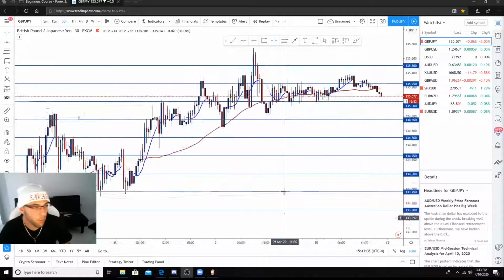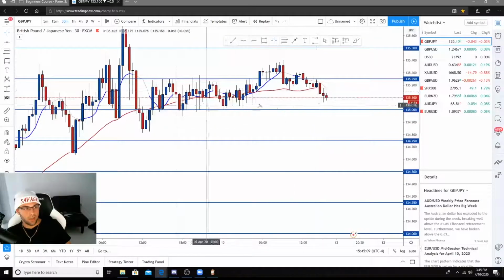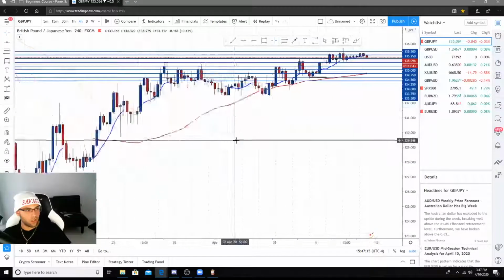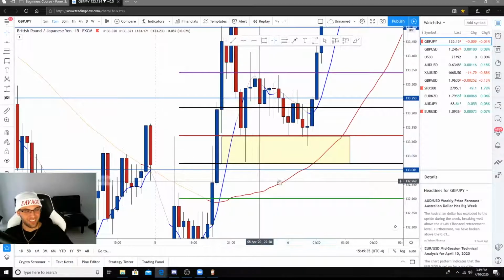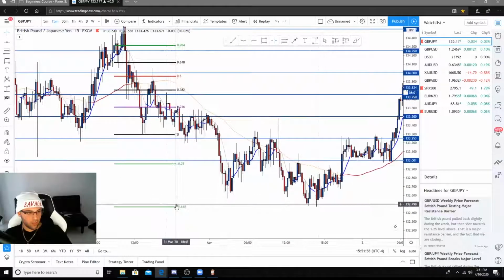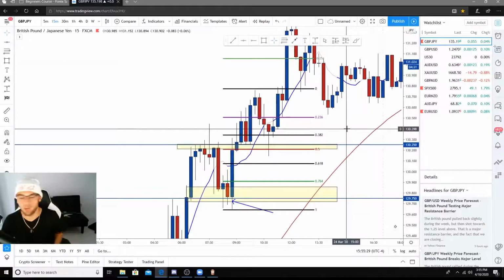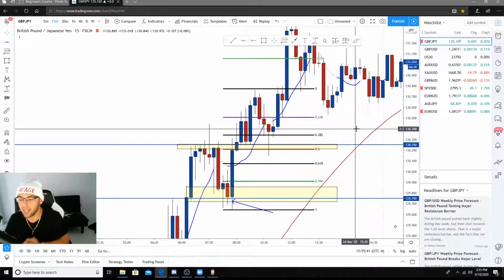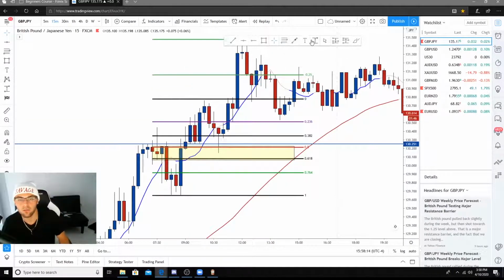2 Quarters Theory 2